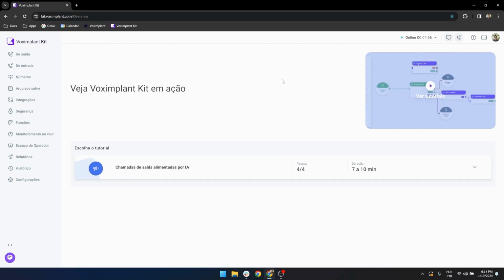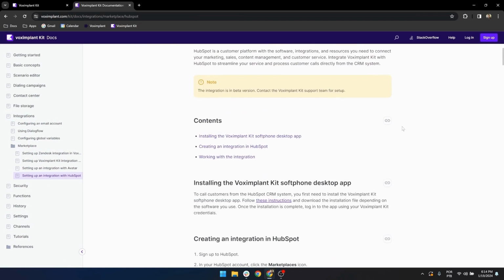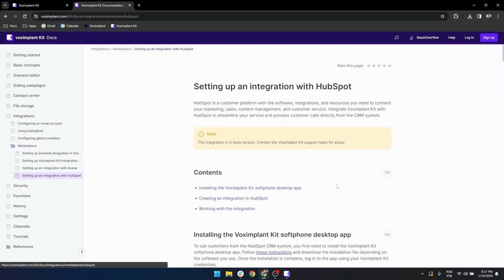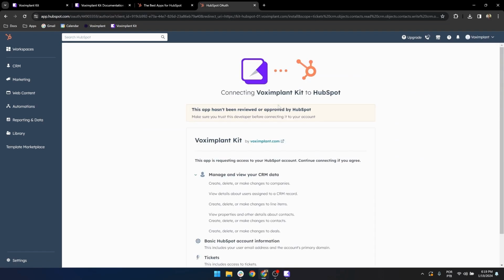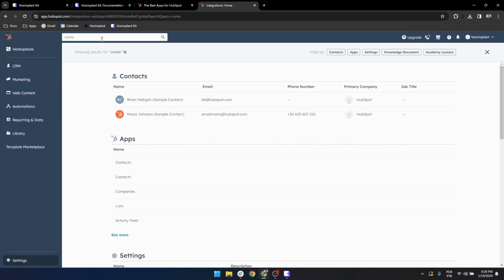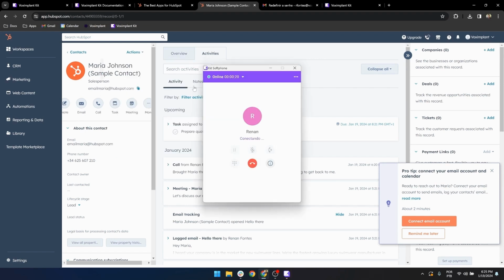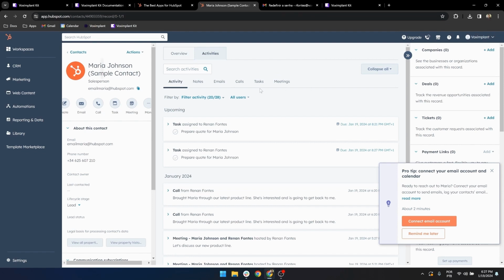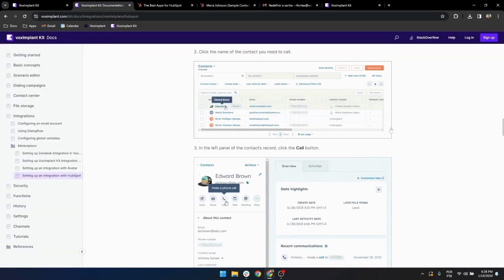How to Integrate HubSpot with Voximplant Kit | Create a HubSpot Call Center in Minutes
Learn how to integrate Voximplant Kit with HubSpot.

Need personalized guidance to create your contact center with more than 10 agents? Talk to sales here

Create a free account here, recharge 10 USD, and put into practice what you've learned